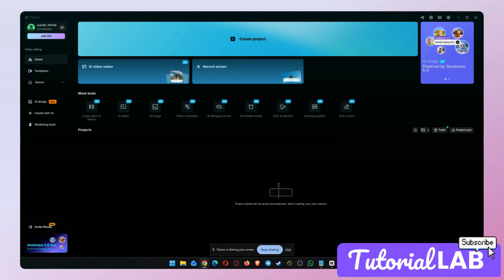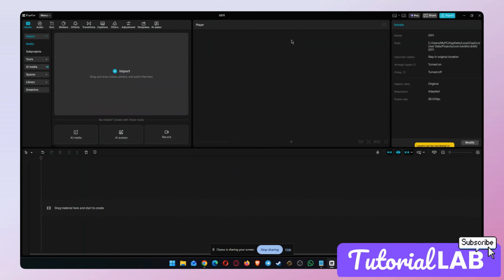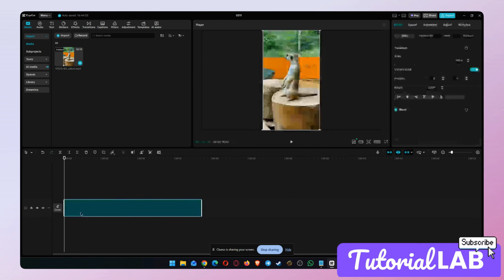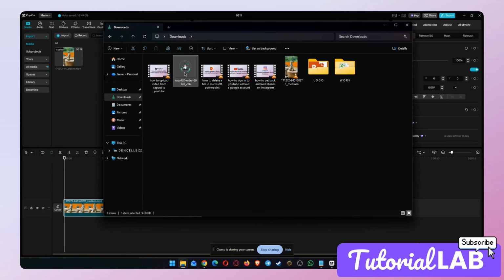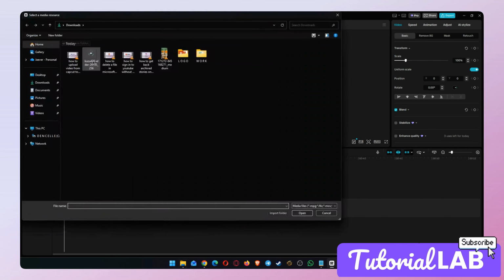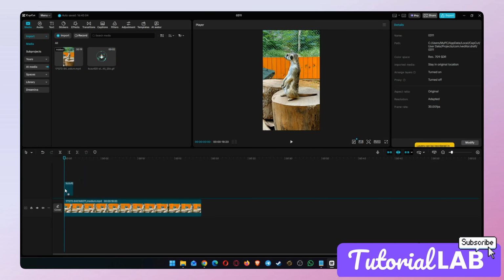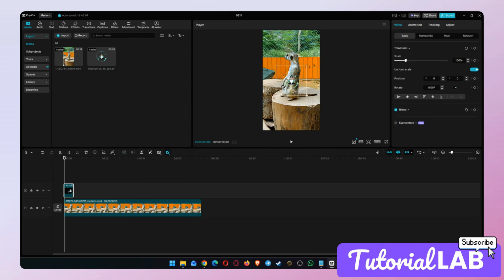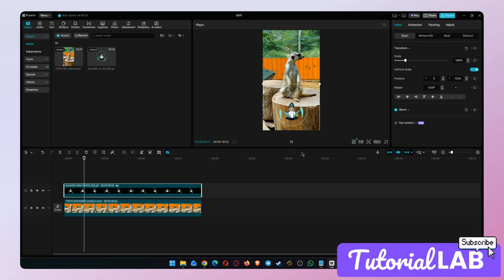How To Add Gifs In Capcut Video Editor (Step By Step)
How To Add Gifs In Capcut Video Editor

Hello everyone! In this tutorial, I’ll show you exactly "How To Add GIFs In CapCut Video Editor" so you can make your videos more engaging with animated elements. If you’ve been searching for ways to "add GIFs to CapCut", use "add animated GIFs CapCut", or need a "CapCut PC GIF tutorial", this beginner-friendly guide will walk you through the process step by step.

We’ll go through importing GIF files, placing them on your timeline, adjusting size and duration, and adding effects to make them blend seamlessly with your video. You’ll also learn tips for both mobile and PC versions of CapCut to ensure your GIFs look smooth and professional.

By the end of this guide, you’ll confidently know how to add GIFs in CapCut. You’ll be able to enhance your videos with fun animations and create more dynamic, eye-catching content.